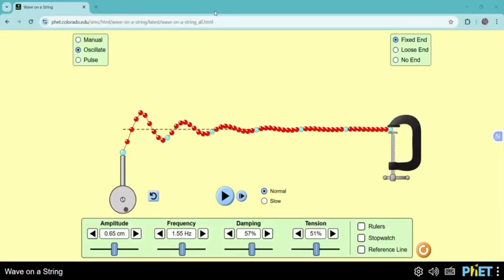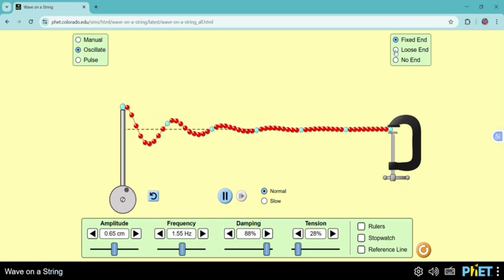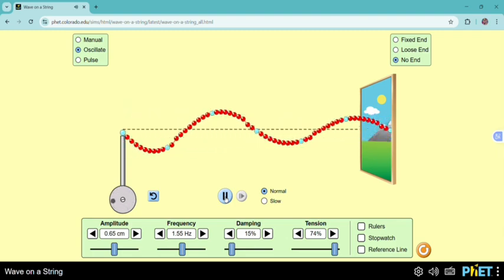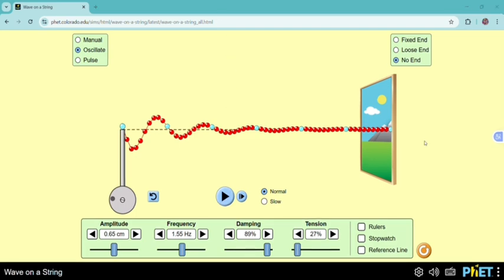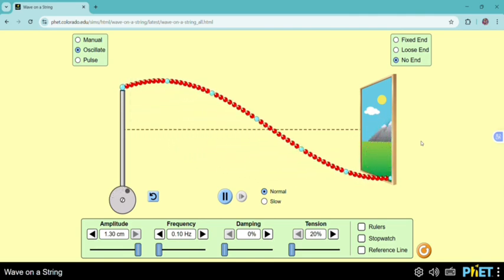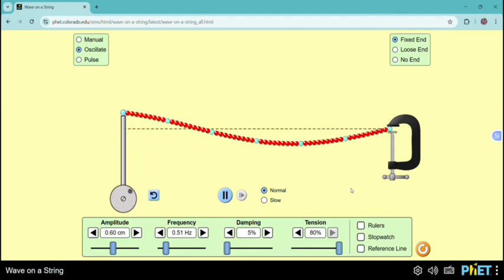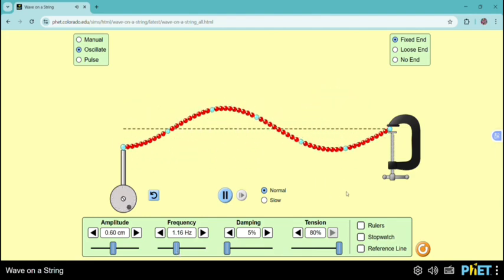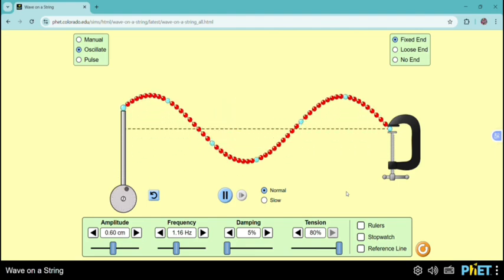Lab 5 Electromagnetic Waves